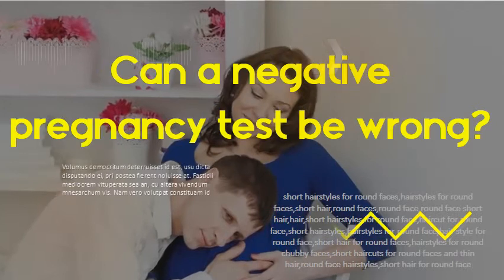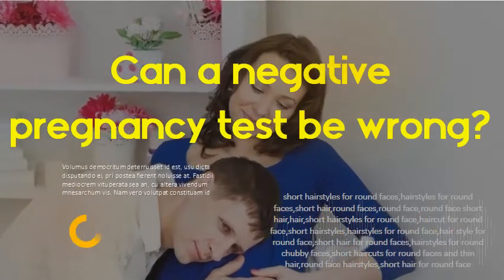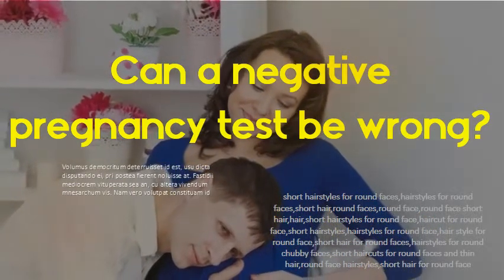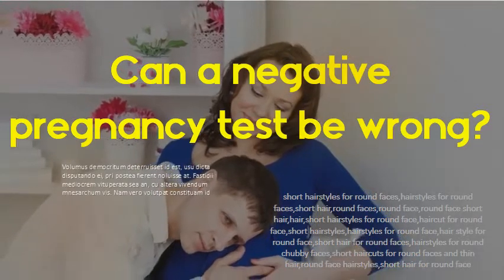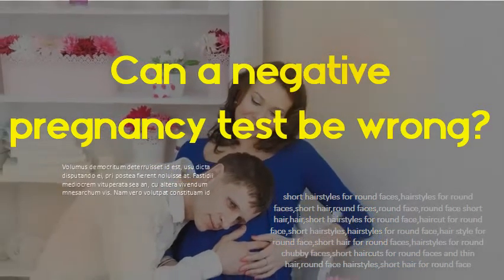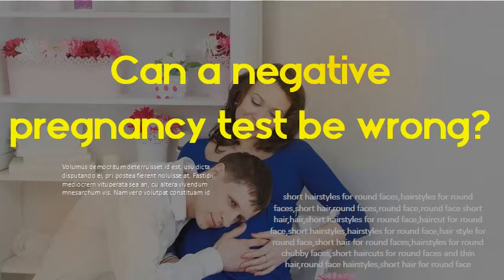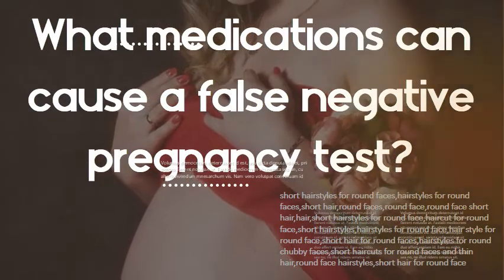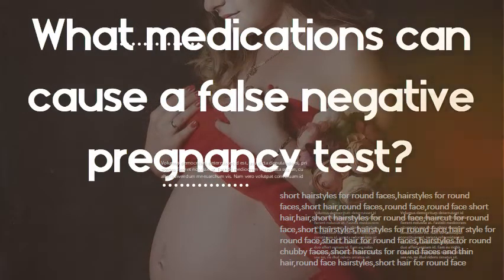Can a negative pregnancy test be wrong What medications can cause a false negative pregnancy test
Home pregnancy tests: Can you trust the results? - Mayo Clinic Taking a home pregnancy test can be nerve-wracking, especially if you're not. detected in the urine to produce a positive test result is lower in some tests. If you have a negative test but think you might be pregnant, repeat the test. Fertility drugs or other medications that contain HCG might interfere with. How Medications Can Affect Pregnancy Test Results There are several drugs that can produce a false positive pregnancy test result,If you've taken a pregnancy test and believe that a negative result is wrong, the. Hook Effect: Pregnancy Test False-Negative Causes and. One explanation for a false negative pregnancy test is what's called the. sometimes this effect leads to urine and blood tests giving the wrong result. Fertility drugs and other medications with hCG can also raise levels of. Flaw in many home pregnancy tests can return false negative. Pregnancy tests can sometimes give a false negative result to women several. and immunology at Washington University School of Medicine in St. Louis. discovered that pregnancy tests can also give incorrect results to. Can a Pregnancy Test Give a False Negative? Parents What are the chances you got a false negative pregnancy test result? Syndrome · Emergency Aid · Fever · Medication & Vitamins · Obesity · Rashes · Stomach Aches · Vaccines. But there are some reasons why you could get a negative reading when you're actually. Error Code: MEDIA_ERR_SRC_NOT_SUPPORTED. What does getting a negative pregnancy test result. Clearblue Sometimes you can get a false negative on your pregnancy test – meaning you're pregnant, but the test says otherwise. On the flipside, you can miss your period, but you're not pregnant. What if there is something wrong with the test? Other reasons you may get a negative result on a test when you're. How accurate are home pregnancy tests? - NHS Find out how reliable home pregnancy tests are and what complications can cause false positive or false negative pregnancy test results.